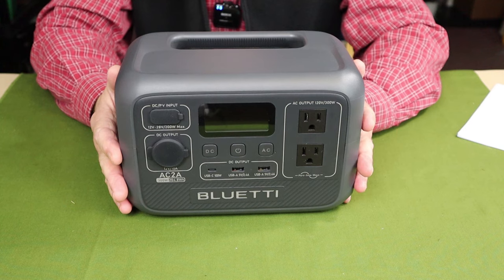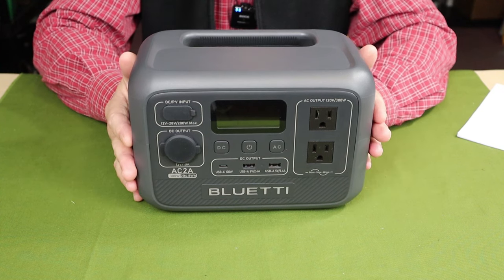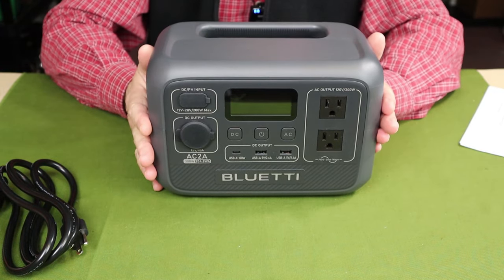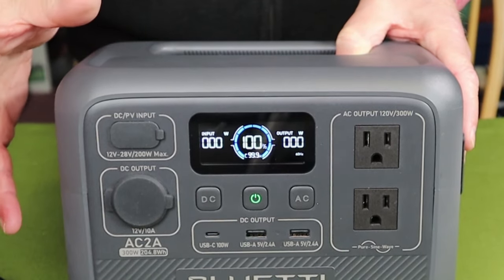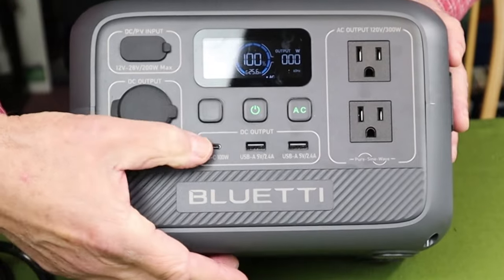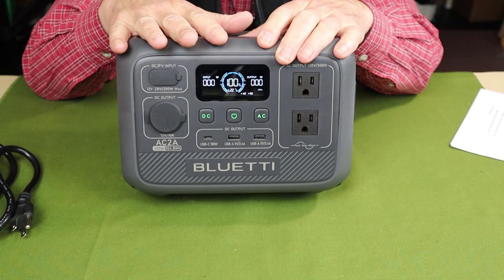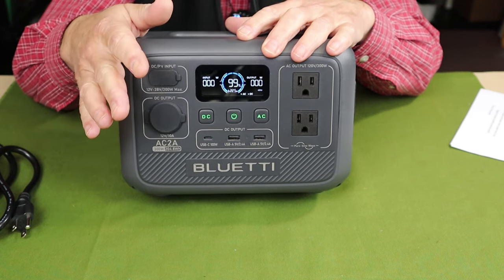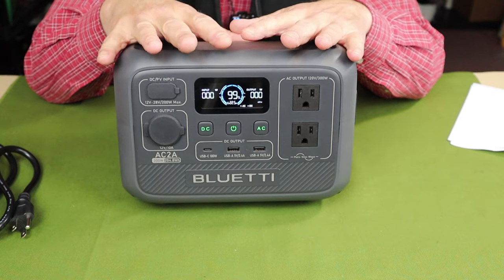Bluetti AC2A Portable Power Station - Portable Power Perfected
Bluetti AC2A Portable Power Station
Unit will be available for purchase February 2nd

Comes With
Solar charging cable MC4 to XT60 connector

Key Features
Light weight & High capacity (Bluetti’s smallest power station)
300watts with 600watt surge
204.8Wh battery capacity
Three power modes; Standard, Eco (default), and Power Lifting
Three charging speeds Standard (default), Turbo, Silent
UPS function
Bluetooth app

Physical Specs
Depth   7.1” / 180mm
Batteries  LiFePO4 (4000 plus life cycles)

Performance Specs
Input  270W max (combined AC & DC)
AC – 120V - 4.8A
DC – 12V - 28V, 200W, 8.2A
Output 204.8Wh battery capacity
300watts with 600watt surge
Ports  2 x AC ports, 120V, 2.5A, 60Hz
1 x Auto port – 12v DC / 10A
  2 x USB-A ports; 5V, 2.4A
  1 x USB-C port; 100W - 5/9/12/V 3A, 20V, 5A

Operation
Press power button to turn on
Select AC or DC (or both)
Attached cables to unit and device to be powered or charged
Settings (Press AC&DC together or use the Bluetooth App)
Charging modes
Select Standard (2 hours), Turbo (45 mins to 80%) and Silent (4 hours)
Eco mode (default)
Will power unit down when power draw is low
Toggle Eco mode on/off for both AC and DC
Power Lifting mode
Allows unit to be used for power draw up to 700W for resistive loads only
NOTES
Does not have an IP rating
Does not have an LED light
Does not have a wireless charging pad
Issue with Bluetooth app stopping frequently